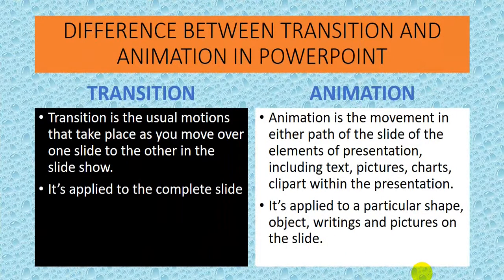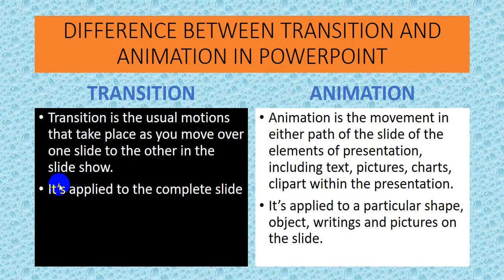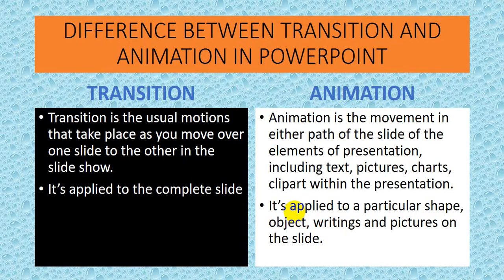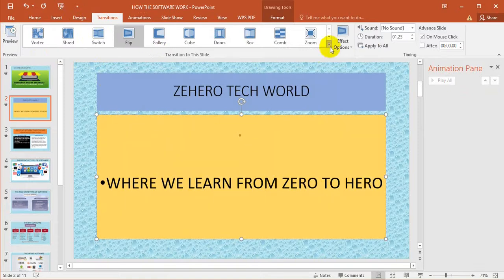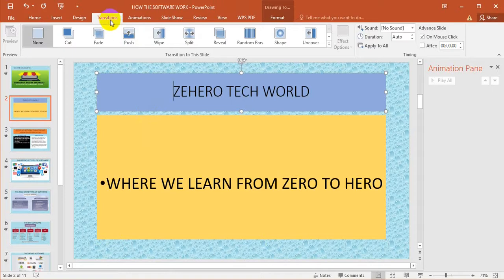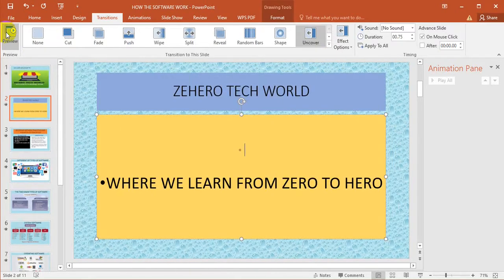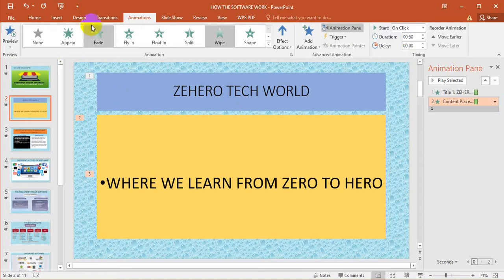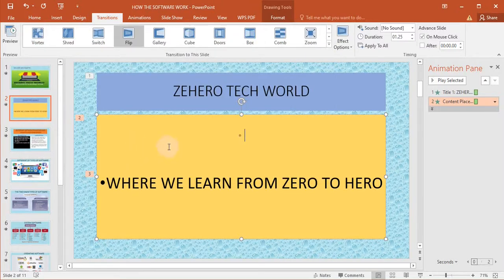TRANSITIONS AND ANIMATIONS IN POWERPOINT